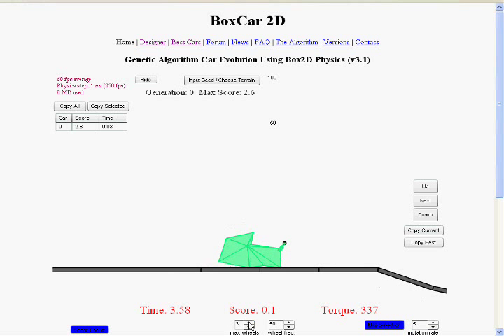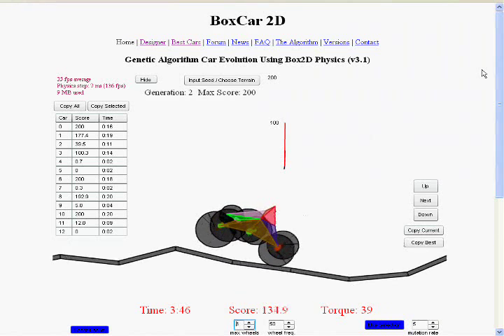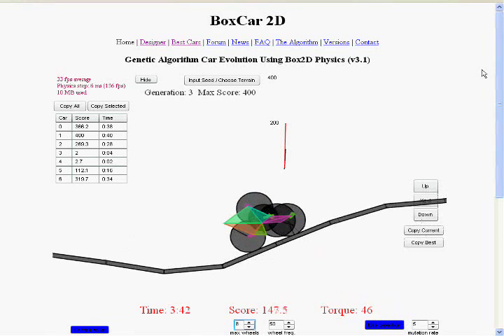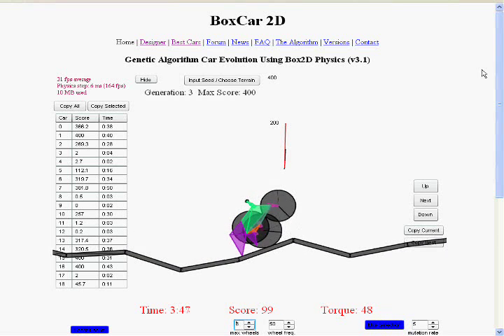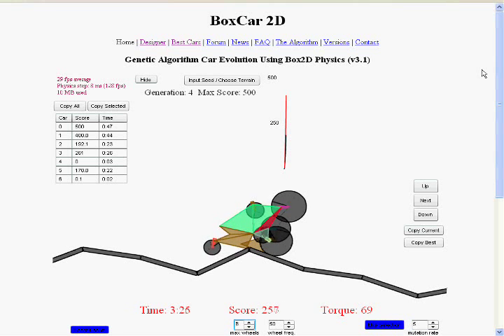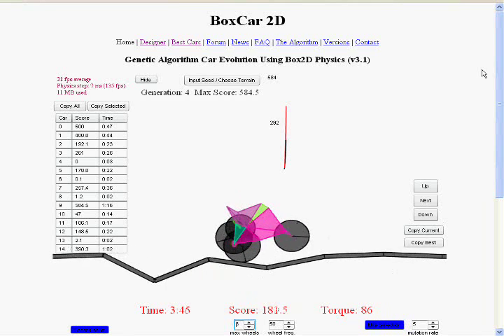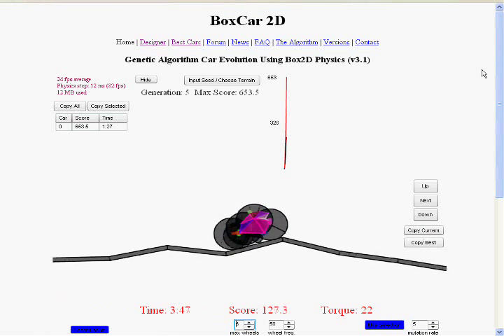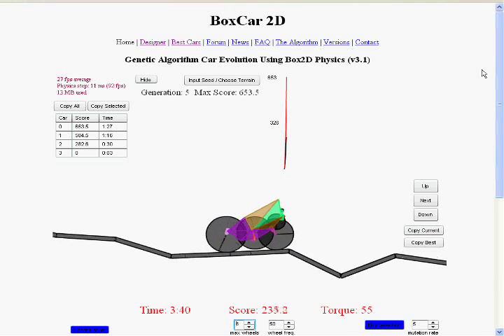Let's Play BoxCar 2D and celebrate 100 subs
Hooray, my 100 subscriber special/time for me to yammer on about nothing in particular.